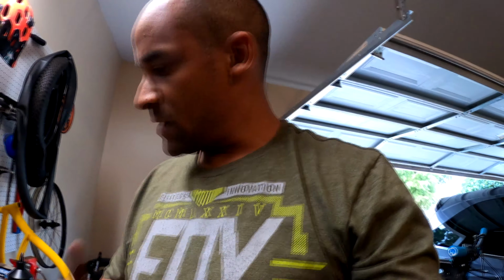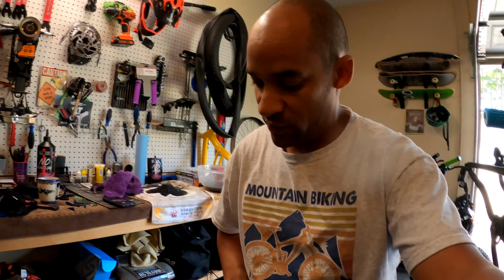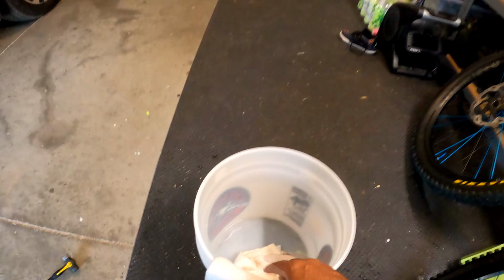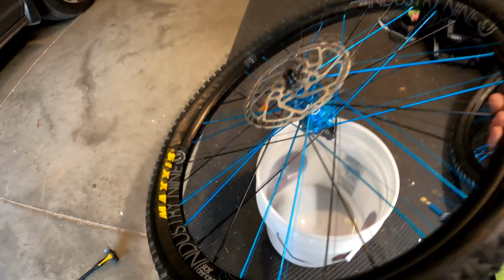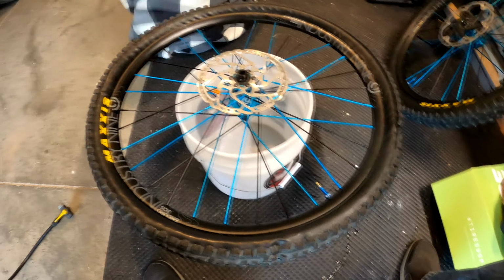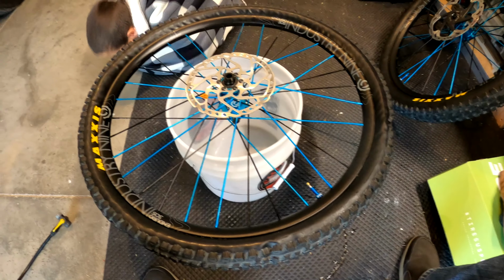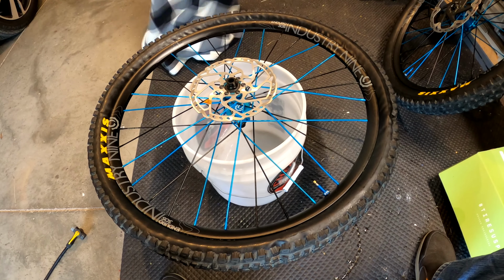CushCore Install on I9 Enduro 305's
My first shot installing Cushcore's. Overall it is not a difficult install. I actually only bought them because they where on sale and I wanted something to do.